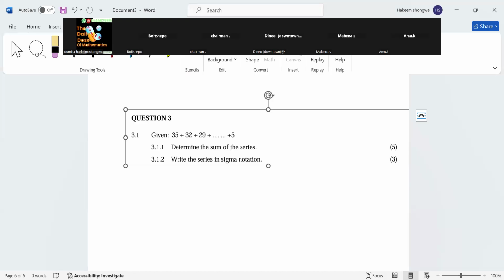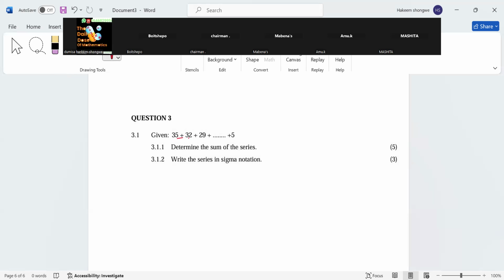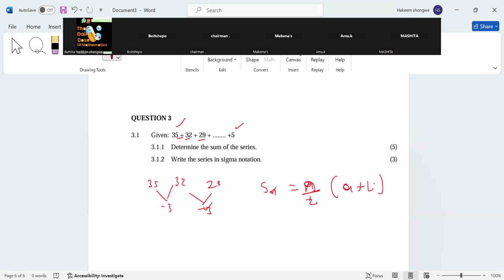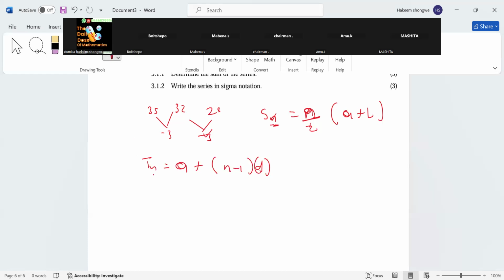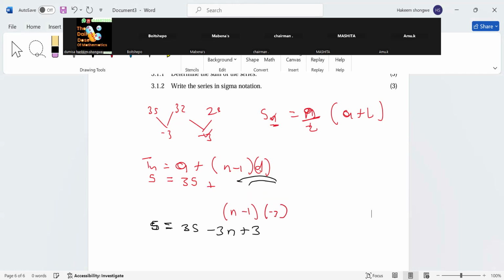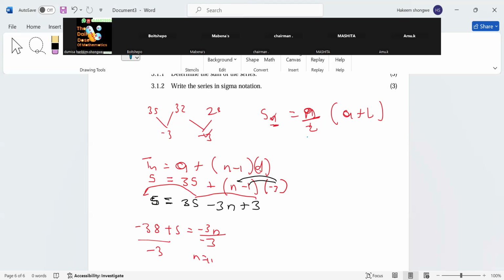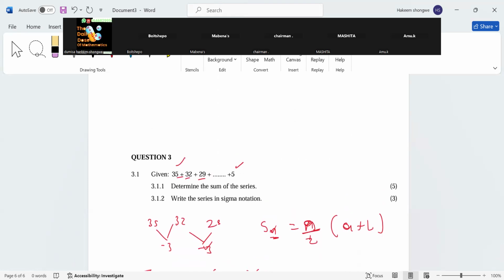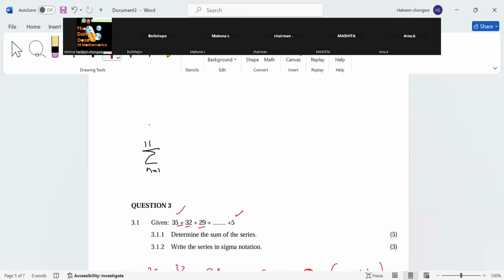📈 "Step by Step: The Arithmetic Code – Limpopo Q3.1 Challenge"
Uncover the secrets behind steady number patterns! In Question 3.1 of Limpopo’s 2024 Pre-Trial Paper 1, you'll explore arithmetic sequences—finding the nth term, identifying patterns, and calculating totals with precision. A must-do for mastering number sense and sequence strategy